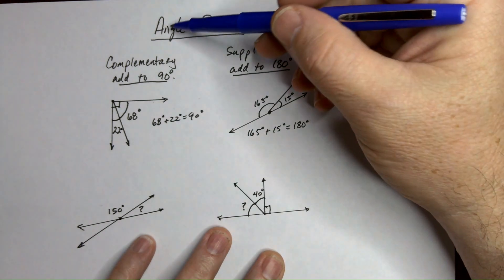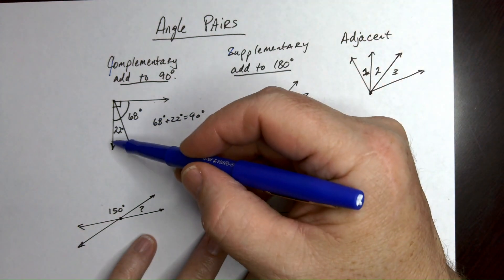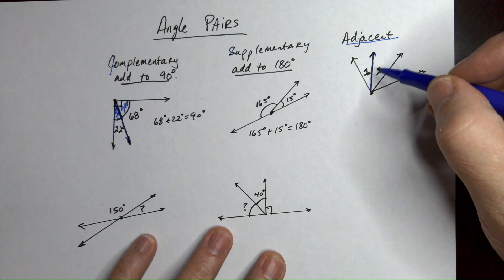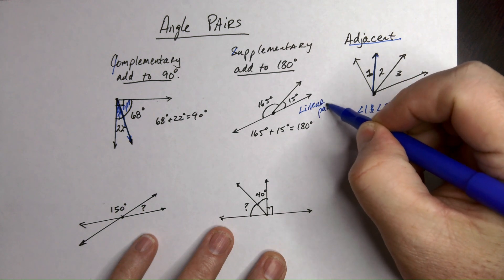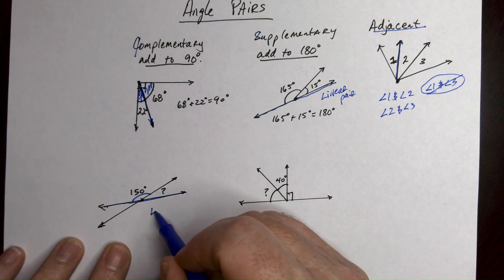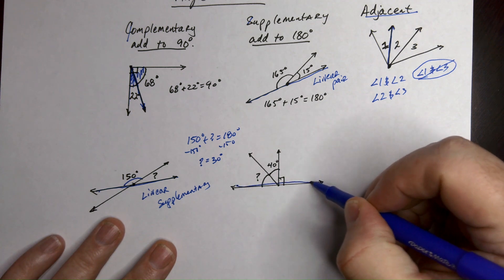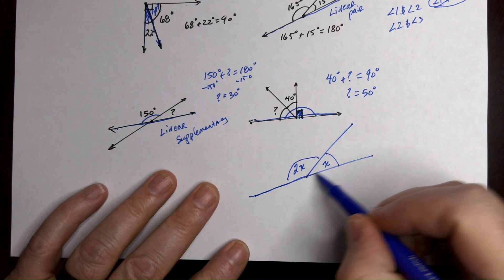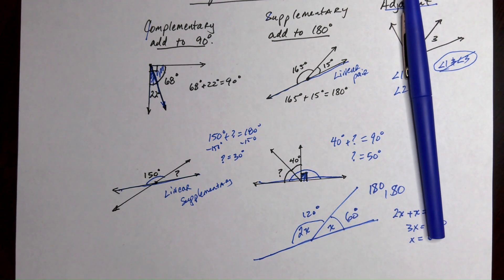Complementary & Supplementary Angles | Adjacent Angles & Linear Pairs Explained!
Struggling with complementary and supplementary angles? This Geometry 1.5 lesson breaks it all down step by step!

In this video, you’ll learn:
✅ What complementary angles are (sum = 90°)
✅ What supplementary angles are (sum = 180°)
✅ How to recognize adjacent angles and why they matter
✅ What makes a linear pair and why they’re always supplementary
✅ How to solve for missing angles using these relationships

Perfect for high school students, teachers, or anyone reviewing geometry basics. This lesson matches Geometry Unit 1.5 and includes clear visuals, real examples, and practice problems.